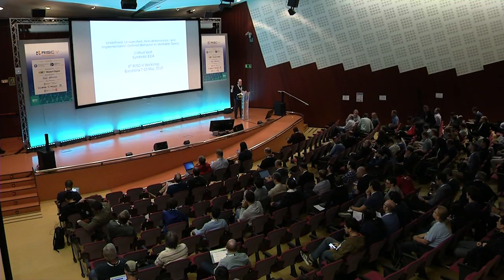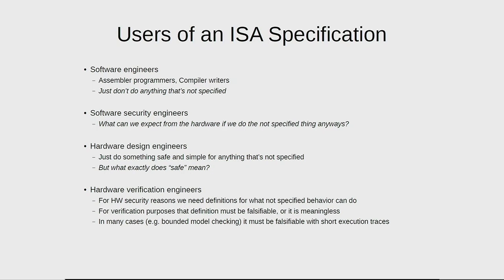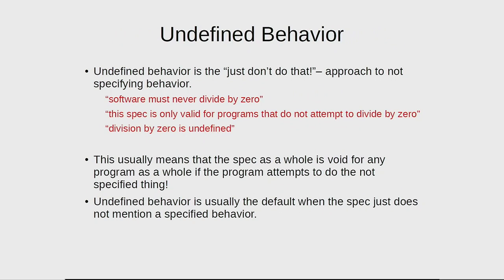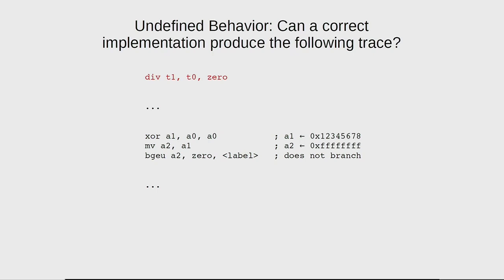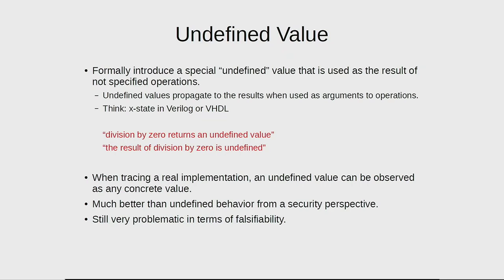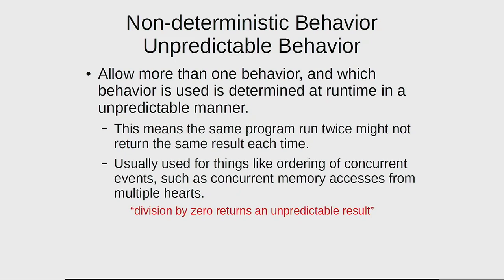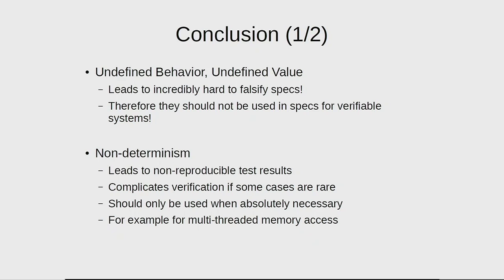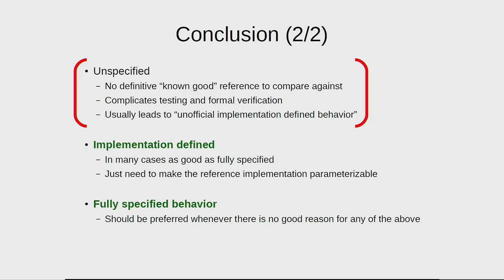Undefined, Unspecified, Non-deterministic, and Implementation Defined Behavior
Presentation by Clifford Wolf at Symbiotic EDA on May 9, 2018 at the RISC-V Workshop in Barcelona, hosted by Barcelona Supercomputing Center and Universitat Politecnica de Catalunya in Barcelona, Spain. To view the slides from this session, please